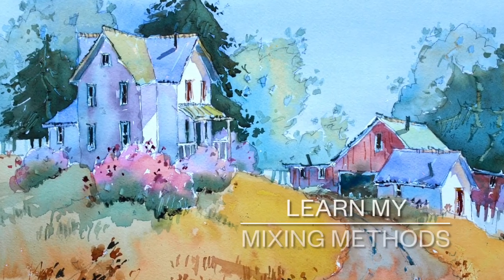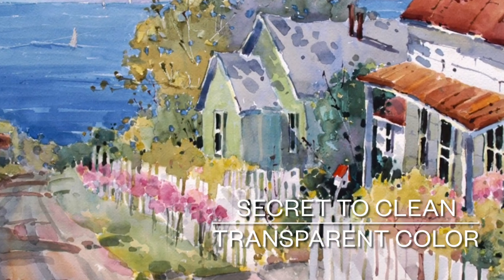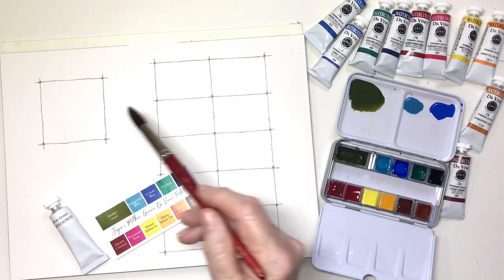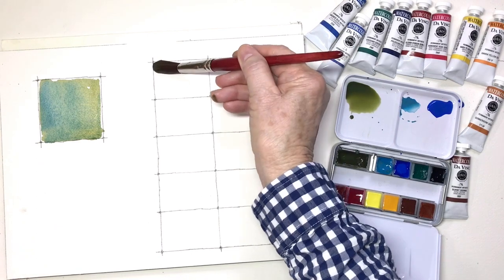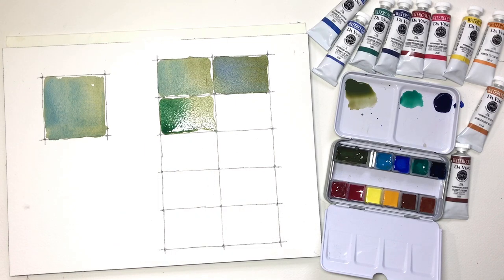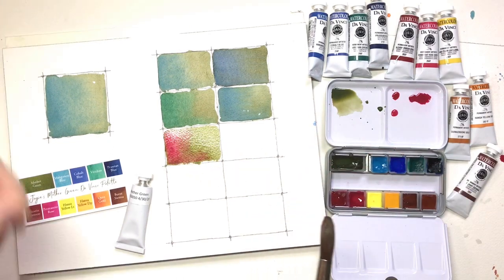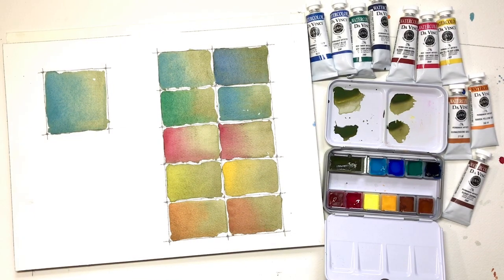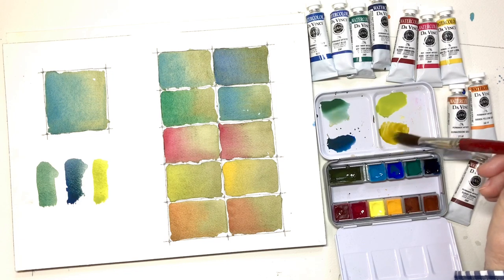JOYCE’S MOTHER GREEN DA VINCI PALETTE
I love to paint beautiful places in both watercolor and oil and use Da Vinci Paints exclusively to create them. To see my Signature Collection visit the following link…